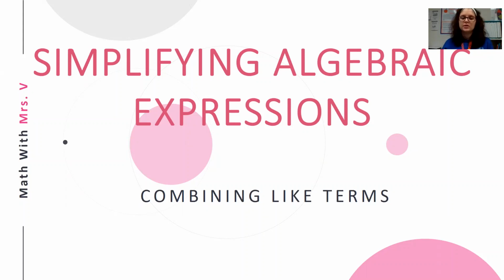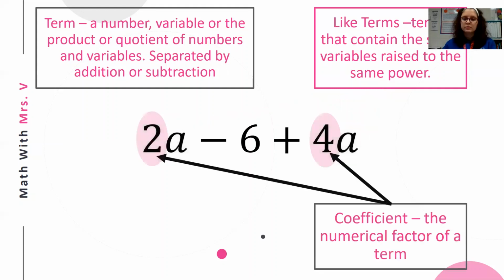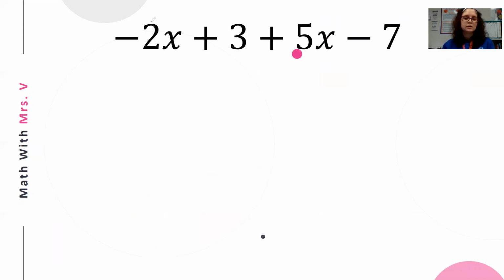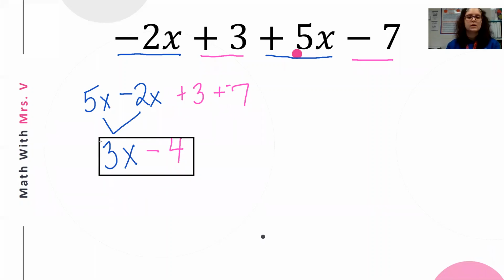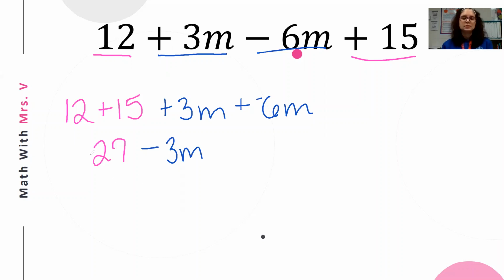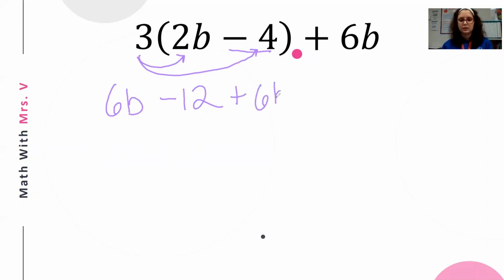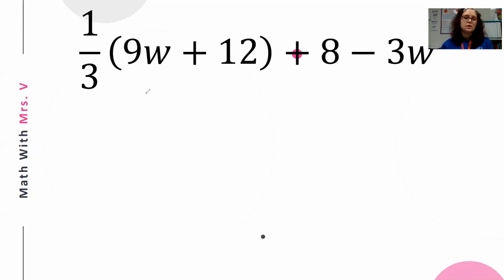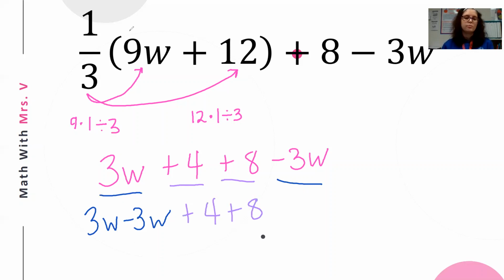Simplifying Algebraic Expressions | Math with Mrs. V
In this video, we will look at how to simplify algebraic expressions. This is also known as combining like terms. This video uses the distributive property, so I recommend watching that video first.